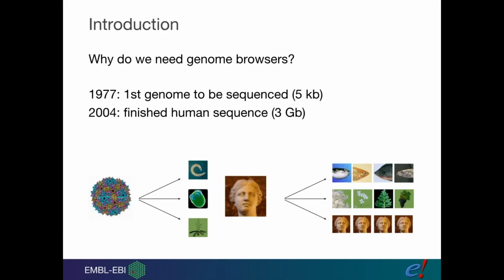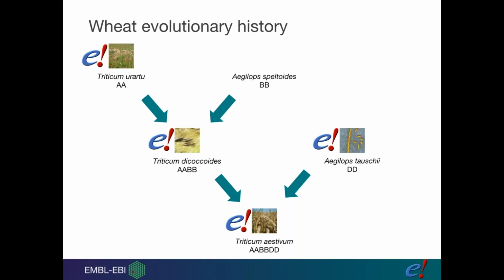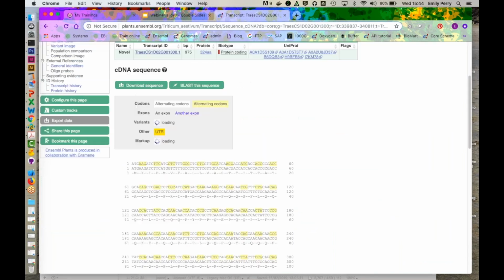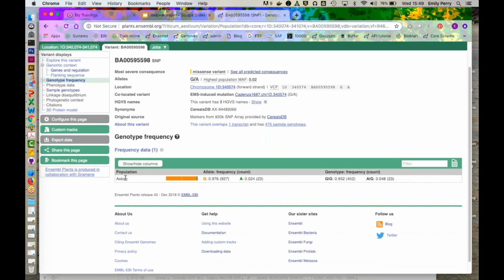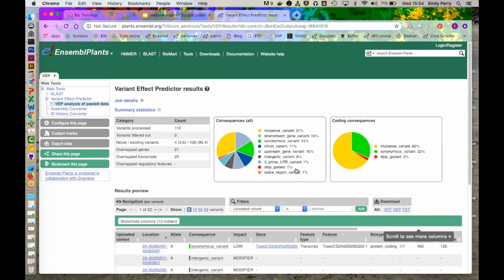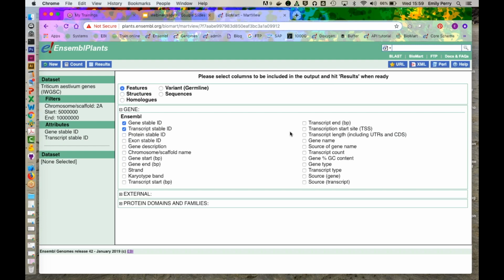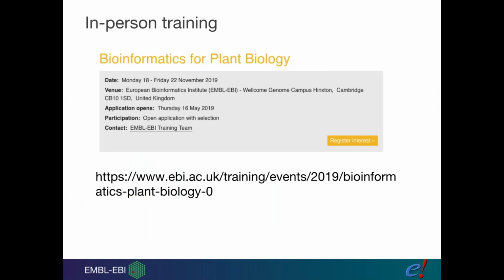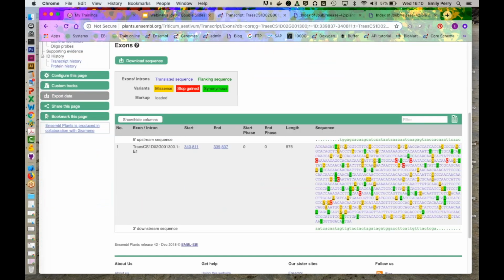Wheat resources in Ensembl Plants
The wheat genome is large, complicated and arguably the most important genome of all in terms of food security. Join Ensembl Plants to learn more about where the latest IWGSC genome came from, how to explore homoeologues in wheat, along with their orthologues in the progenitor species and understand genetic variation in wheat.

This webinar was recorded on 20 February 2019.

This webinar is aimed at individuals who wish to learn more about using Ensembl to explore wheat genes. No prior knowledge of bioinformatics is required, but an undergraduate level understanding of biology would be useful.

The slides from this webinar and the VCF file used in the demonstration are available in our e-learning portal Train online.